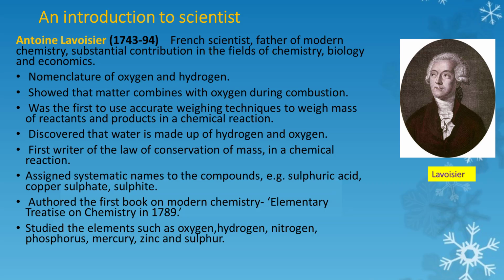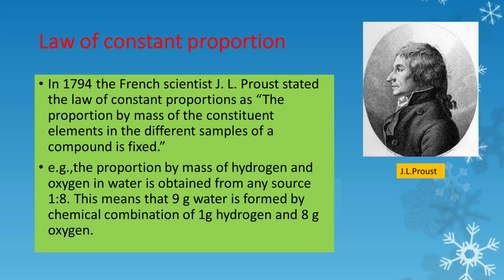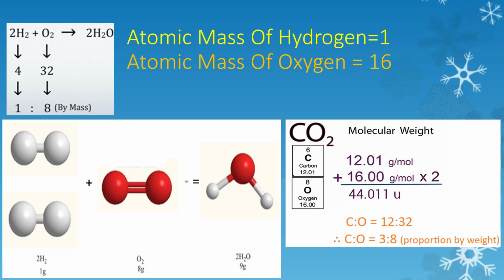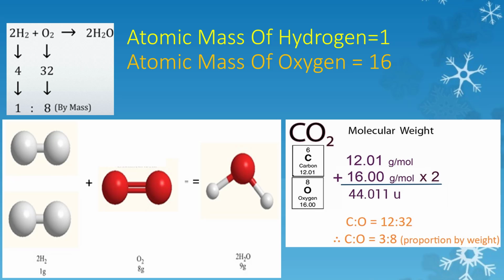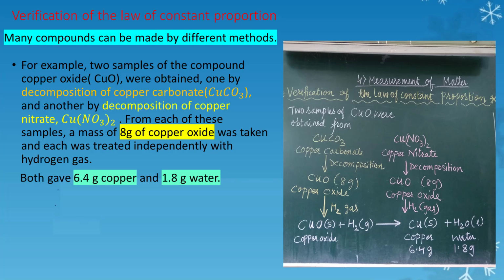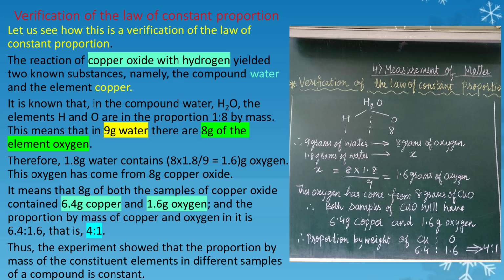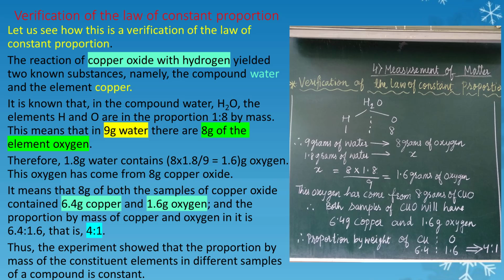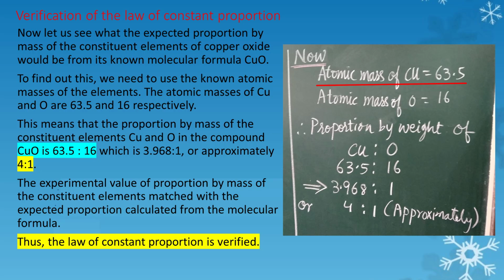Std 9, Measurement of matter Video 2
Std 9 Science and Technology I
Chapter 4, Measurement of matter